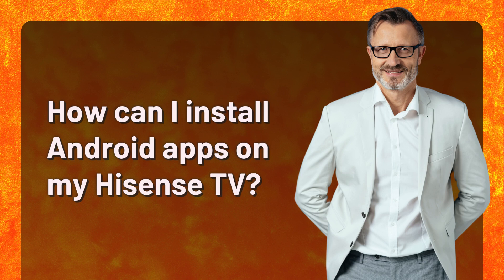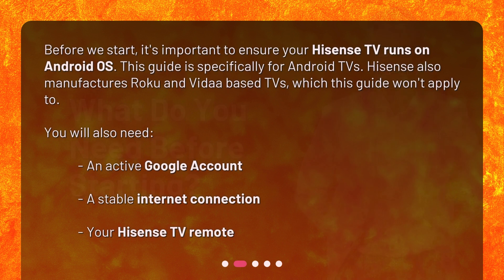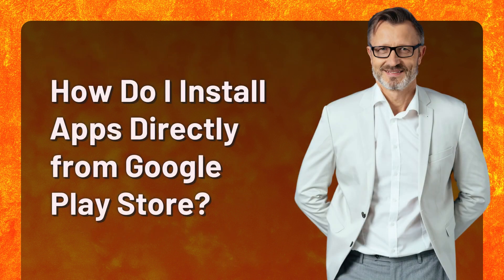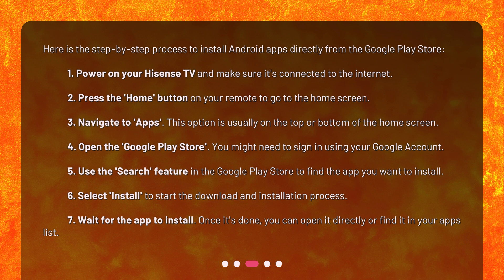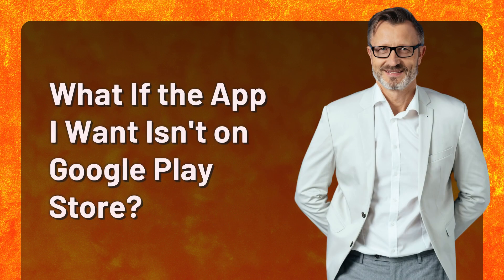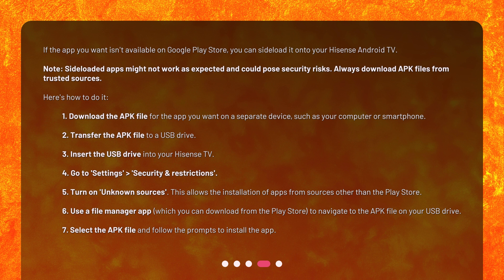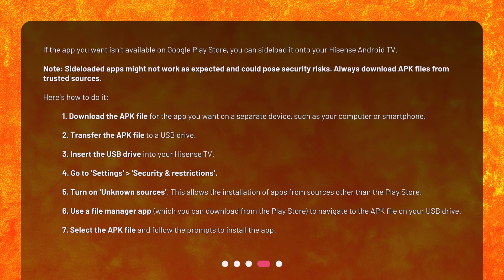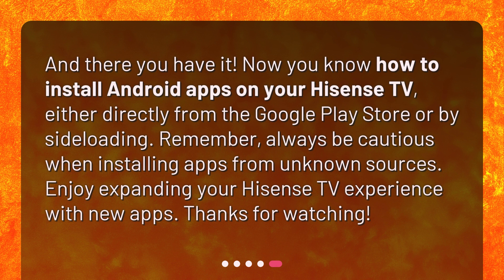How can I install Android apps on my Hisense TV?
Installing Android Apps on Your Hisense TV: A Step-by-Step Guide • Upgrade your Hisense TV experience with our step-by-step guide on how to install Android apps! Learn how to easily download apps directly from the Google Play Store or sideload them onto your Hisense Android TV. All you need is an active Google Account, stable internet connection, and your Hisense TV remote. Enhance your viewing experience today!

00:00 • How can I install Android apps on my Hisense TV?
00:18 • What Do You Need Before Starting?
00:45 • How Do I Install Apps Directly from Google Play Store?
01:39 • What If the App I Want Isn't on Google Play Store?